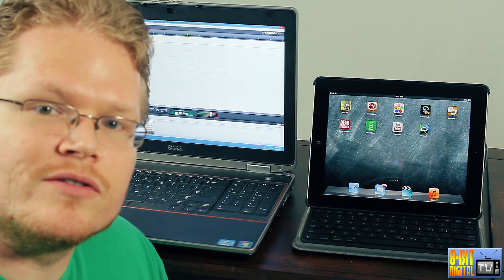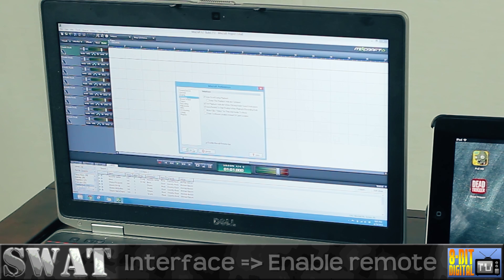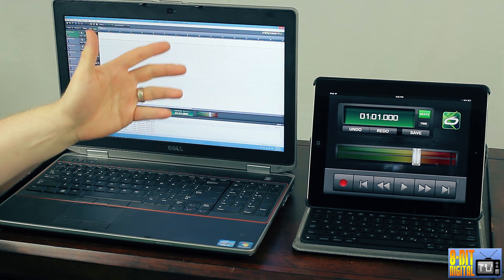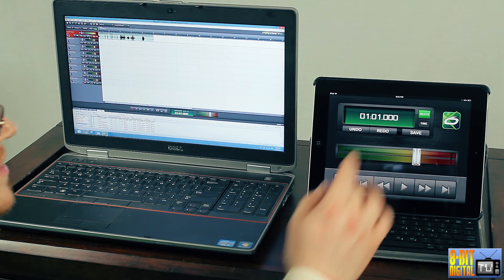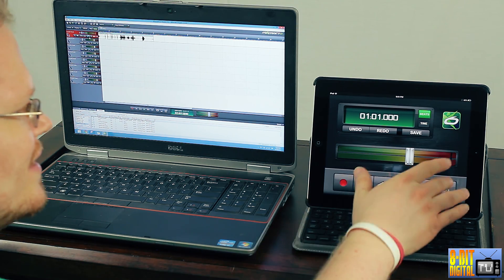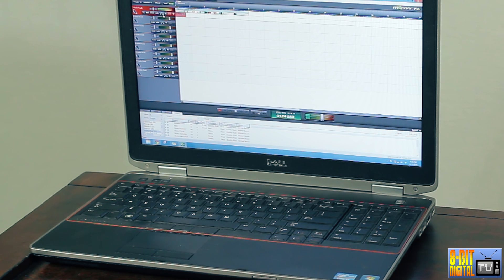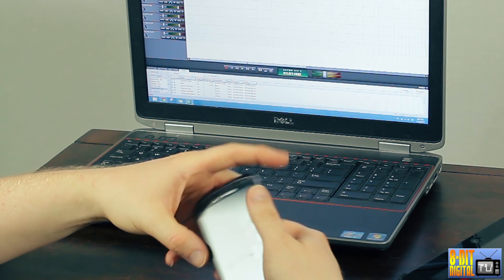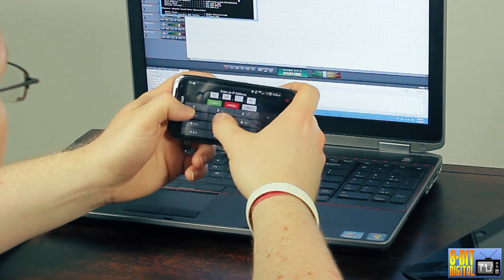Mixcraft 6 Remote App Overview [SWAT]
Acoustica has just released the Mixcraft 6 Remote App for iOS, Android, and Kindle devices (iPhone, iPad, Android phones/tablets, Kindle Fire, etc.) for $9.99.  In this quick video, Ray shows you how to get it connected up with your iOS/Android phone or tablet up with Mixcraft 6 (sold separately) quickly and easily so you can get to recording.

Acoustica's Mixcraft 6 Remote App allows basic control of the Mixcraft 6 program over wifi, so you can set the master volume, start and stop recording, jump to the front, jump to the end, skip forward and backward within your project, undo last change, redo last undone change, and save out your project.

This was recorded with a Canon EOS Rebel T3i (600D) running Magic Lantern, with a 35mm f/2.0 lens.  We used the Faithfu picture style and 1.4x bit rate for more room in grading.  Audio was done using an Zoom H4 mic.  It was edited in Premiere Pro CS6, noise removal with Neat Video, and color graded using Color Finesse in After Effects CS6 along with a few grading tools in AE.

Features the song "Just Chill" by Saint Lucas!